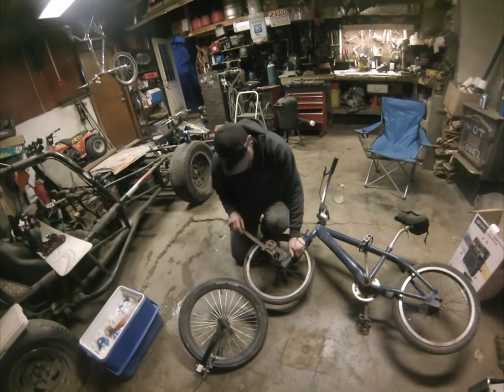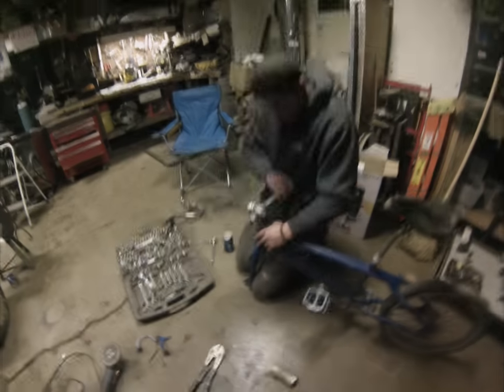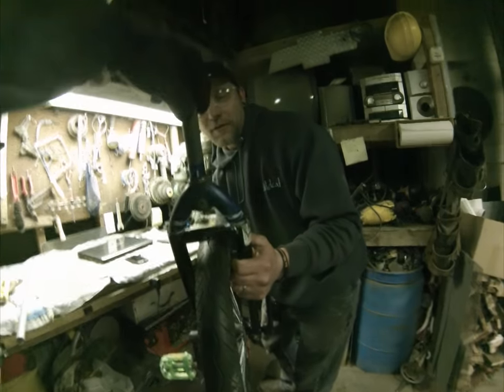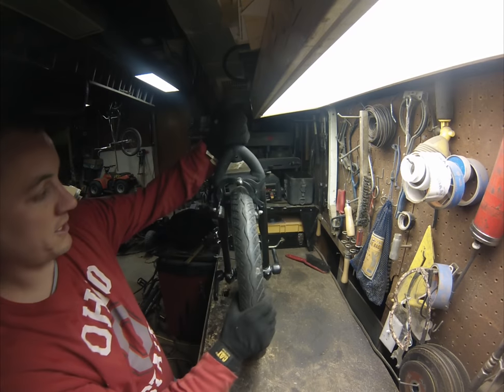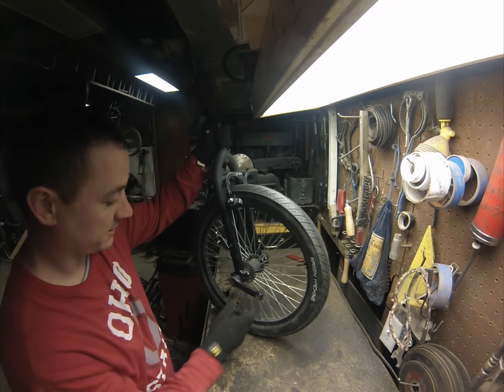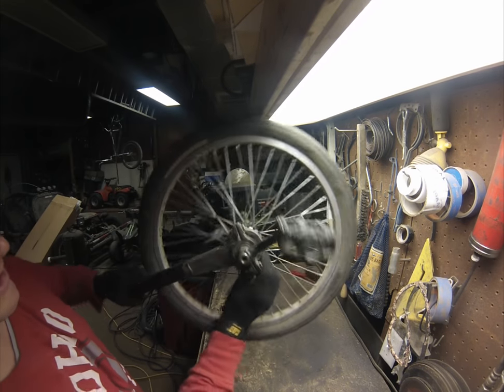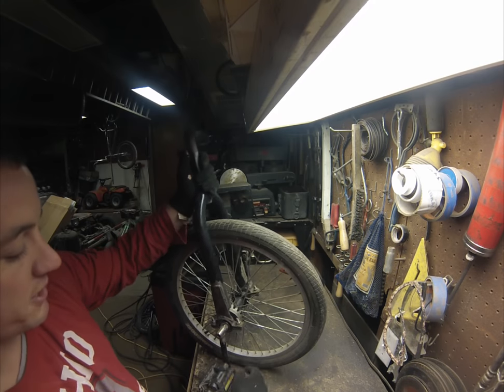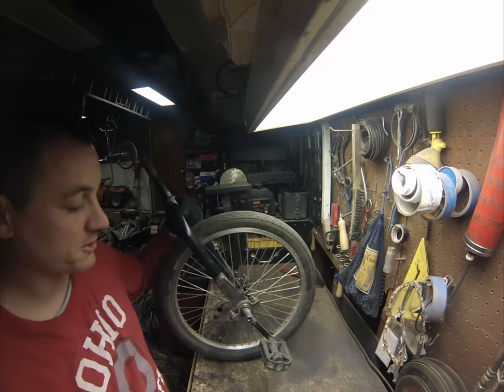How to build a pedal wheel for a drift trike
In this vid, I show how to build a couple different kinds of pedal wheels for a drift trike...My good buddy D came by with a green machine so we cut it apart and used the pieces for his trike...I built a petal wheel from a rear wheel from a 20" bike on my trike project..It is important that the pedals free spin. If you were to use a unicycle wheel, it would kick your feet off if you went down a hill.